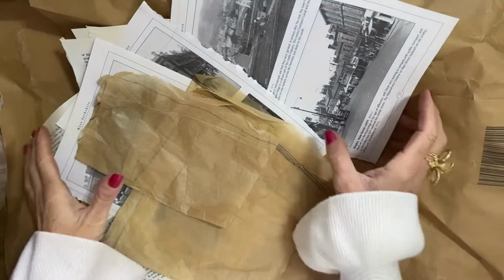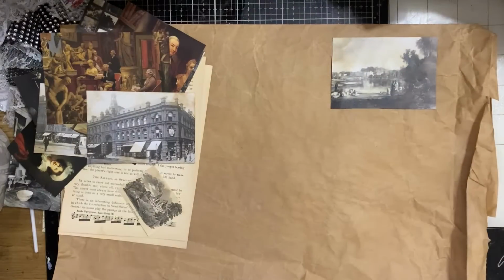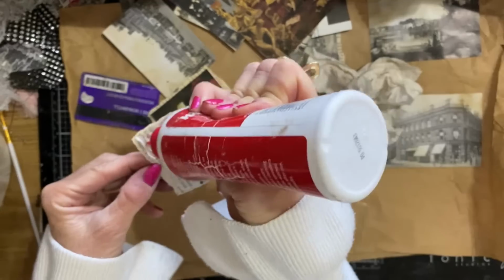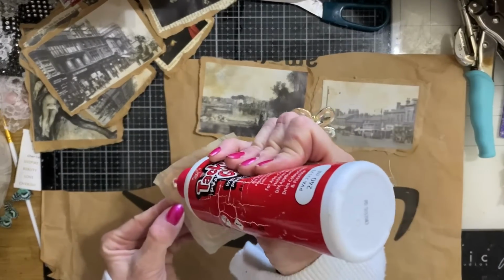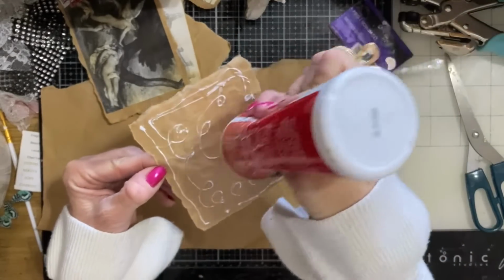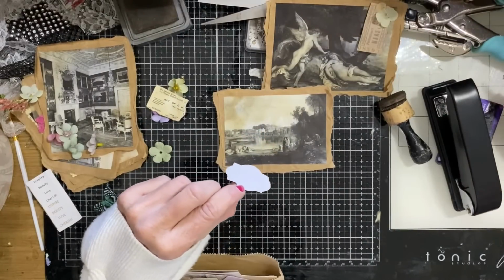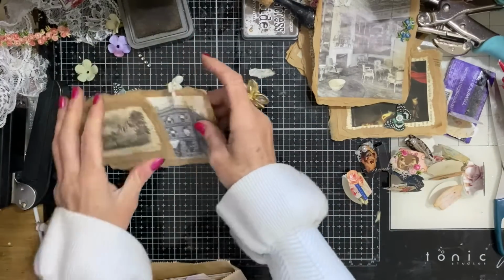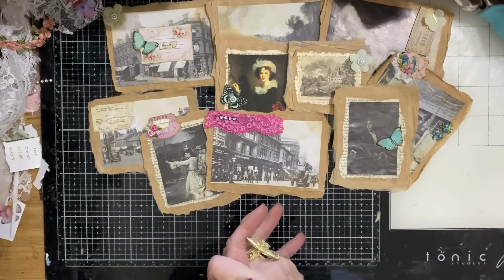Let’s Use Amazon packaging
SHABBYDABBYDOODAH

My Design Team:
b

200gsm Smooth Paper for Printing from Inkjet Printer - beautiful qulity prints
1.5 inch large Book Rings - perfect for chunky ring bound journals
Bookmark Magnets
Tim Holtz Vintage Photo Distress Ink
HP 6950 Printer - Instant Ink Compatible
Brother FS60 Sewing Machine